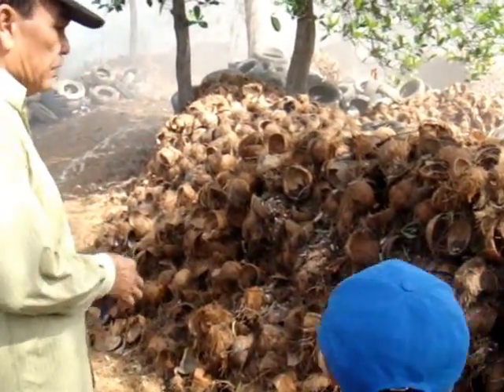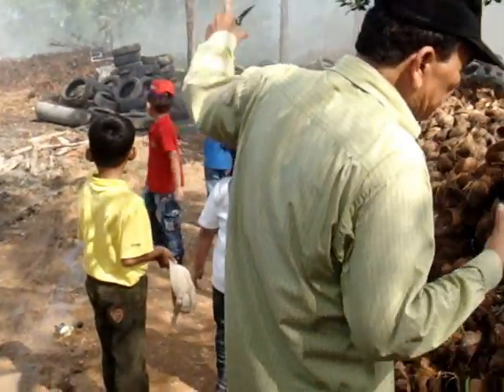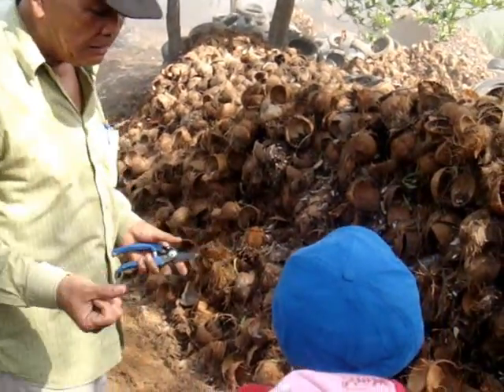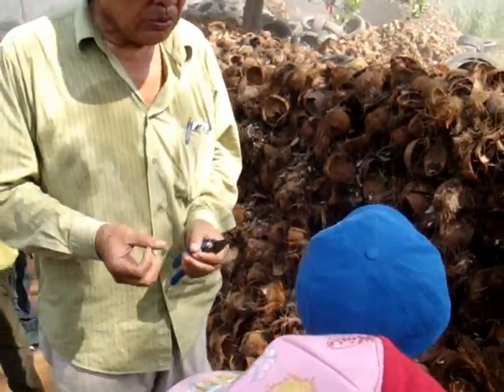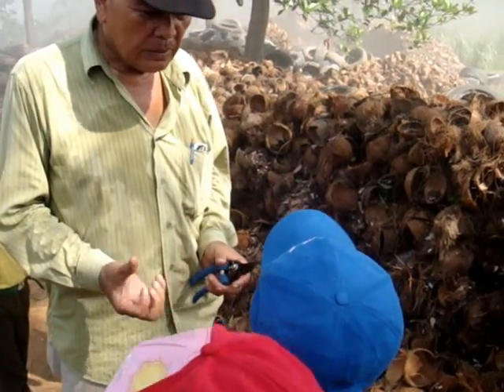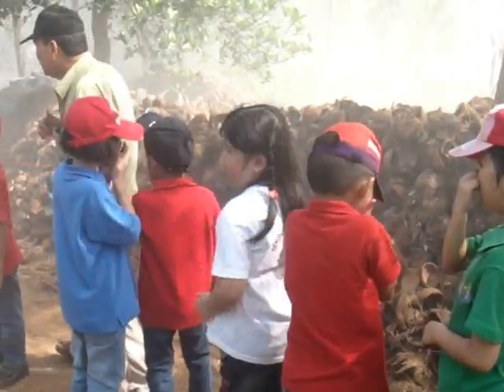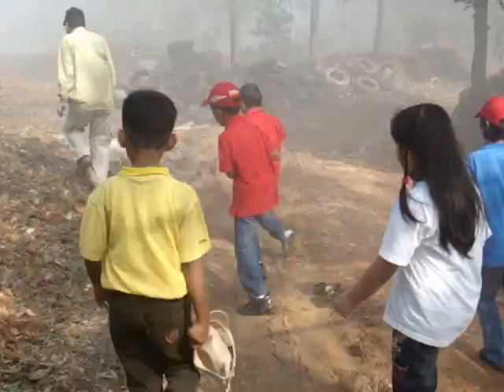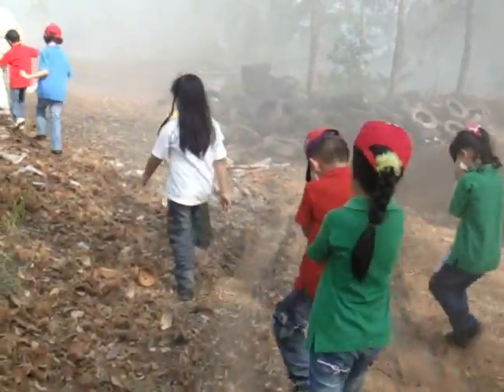Grade 1 at Nagazore 08